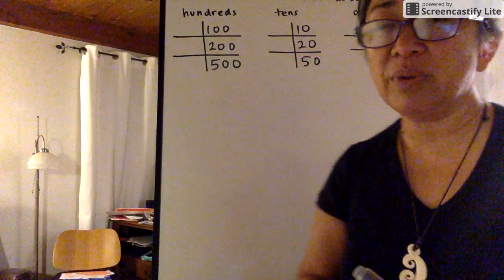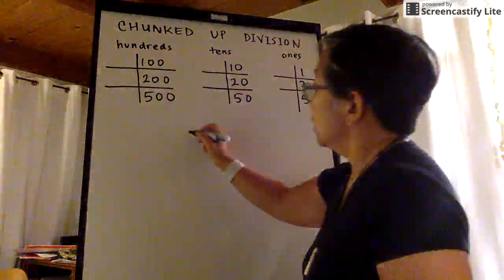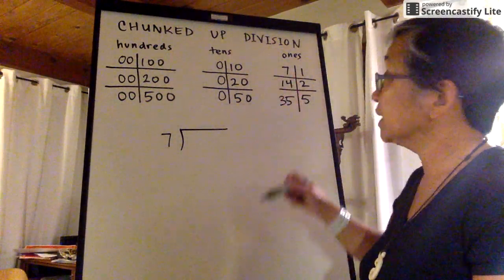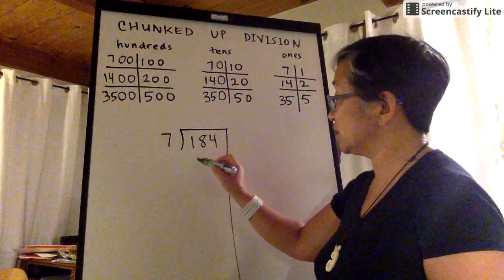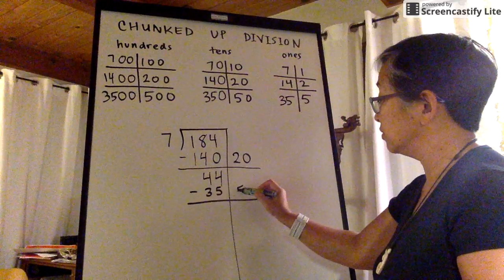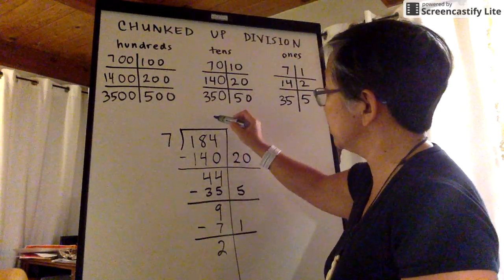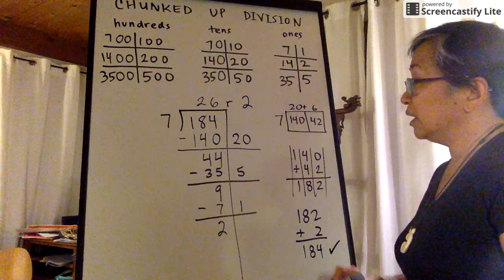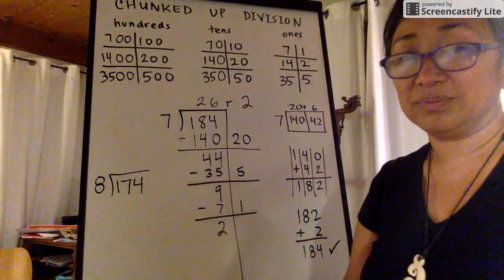Chunked Up Division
I came up with this method as a more expedient way to teach another method of division.